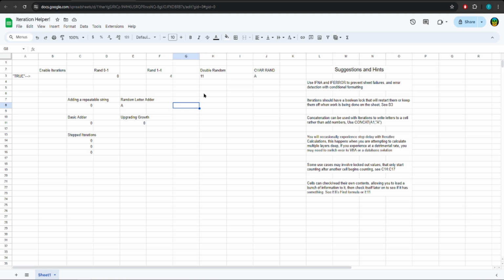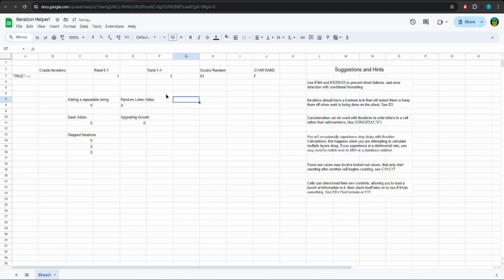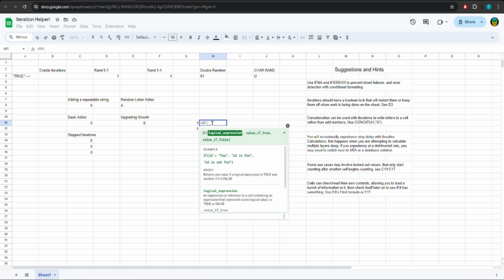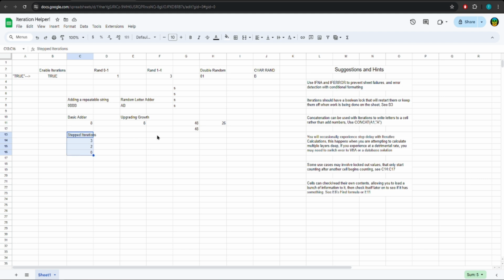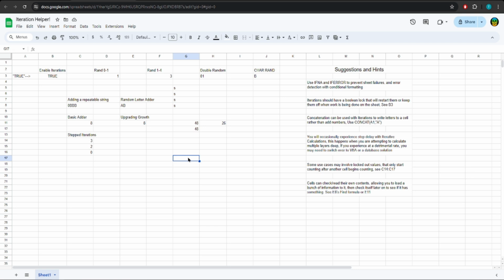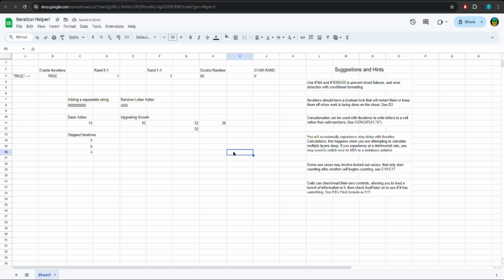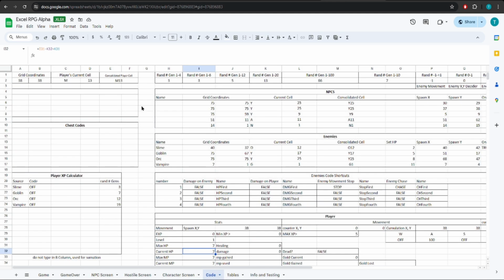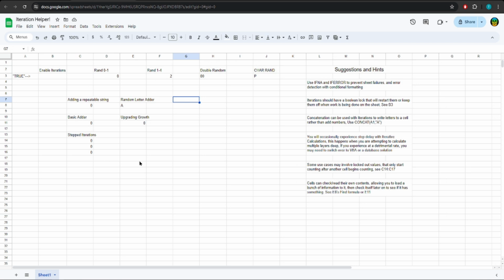A Game Dev's Guide To Google Sheets: Ep. 1 Iterative Calculation (With Free Template!)